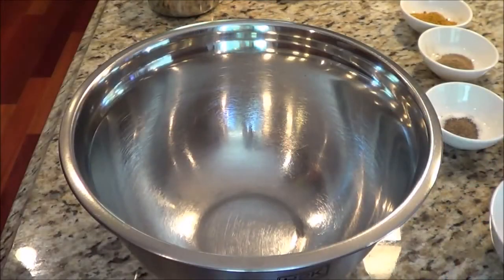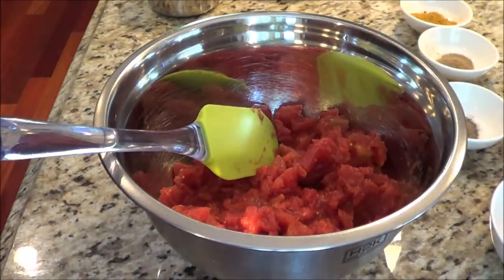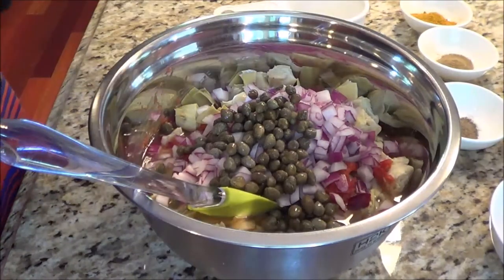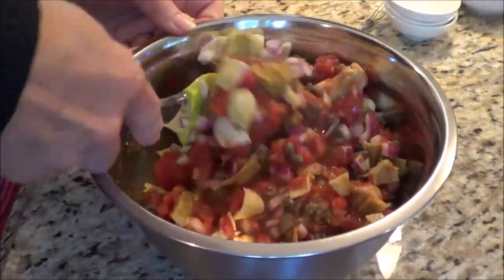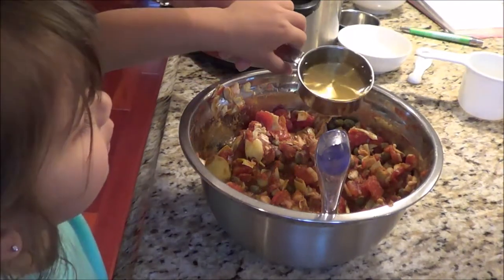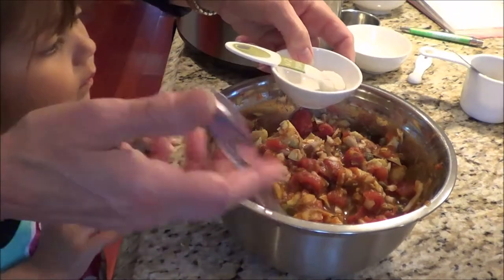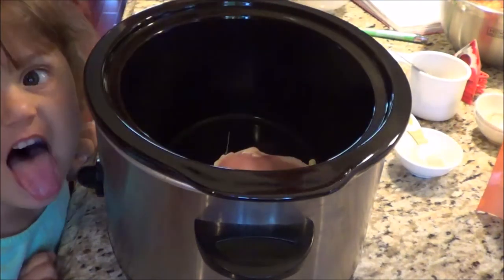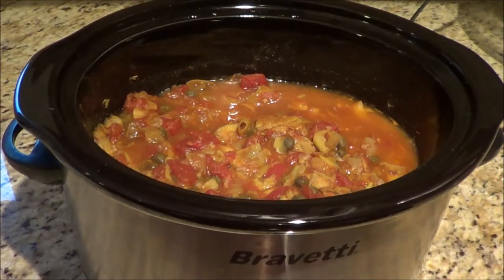Low Carb East Indian Currie Chicken with Capers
I have not done many East Indian recipes but I thought I would try this Low Carb East Indian Curried Chicken with Capers to see if it would wake up my taste buds.